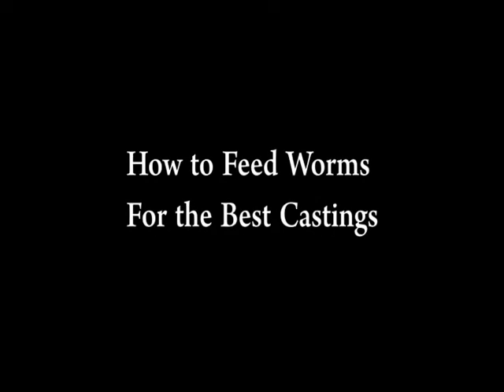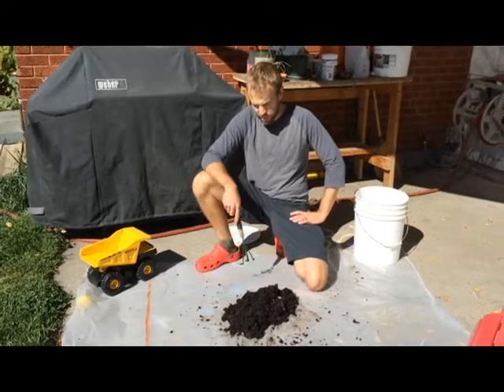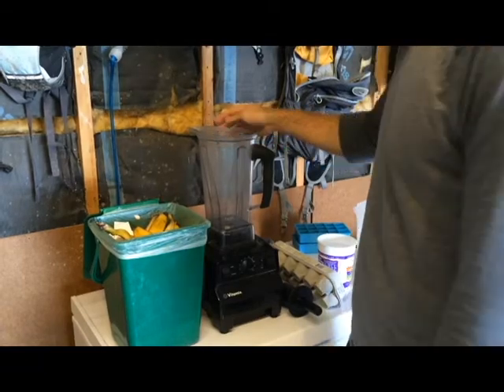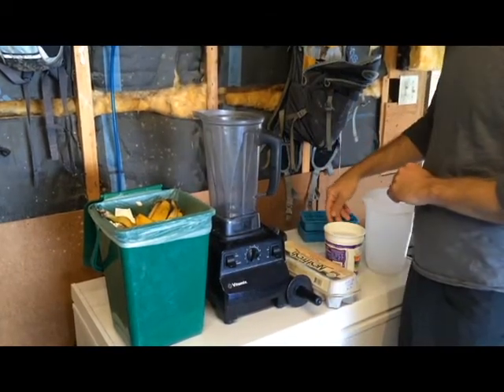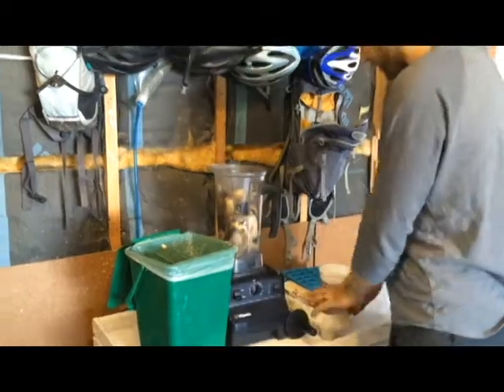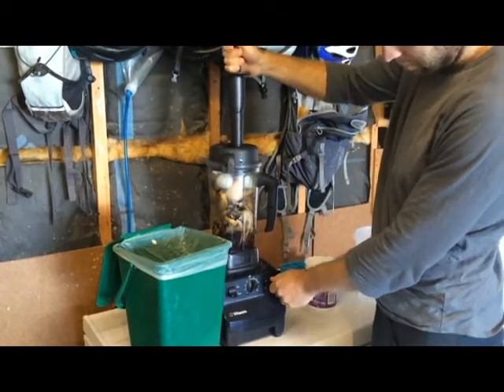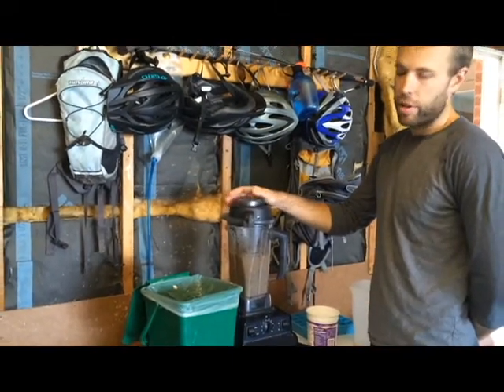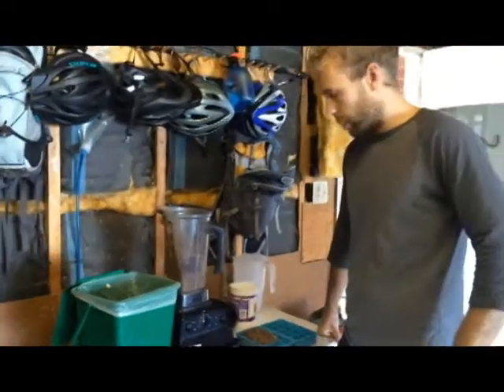Feeding Worms for Casting Production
In this video I describe how to feed worms for good casting production. One of the most common issues in worm farming is over feeding. Many people feed large chunks of kitchen scraps to their worms which can cause a host of issues with your worm farm including; fruit flies, maggots, bad odors, large undigested chunks, and slimy castings. If you follow these tips you will come out with light and fluffy castings and happy worms.